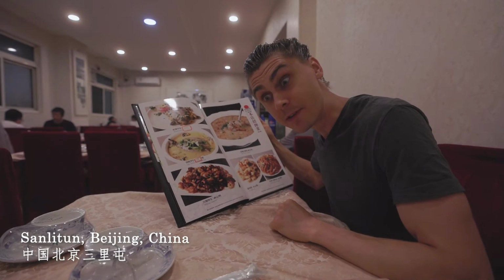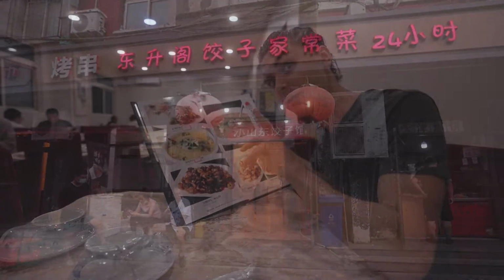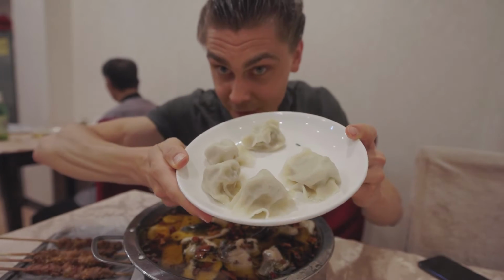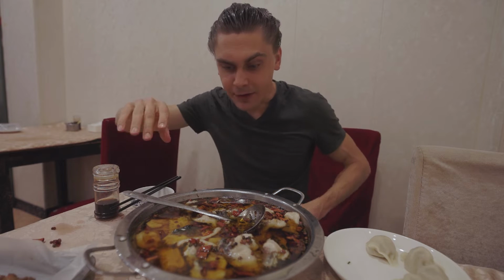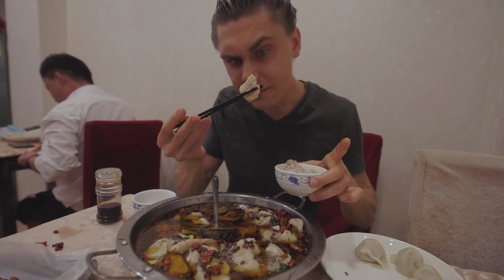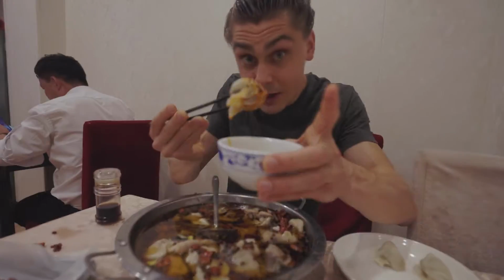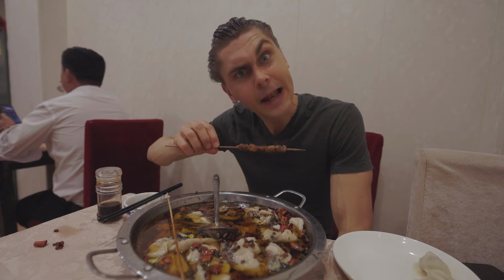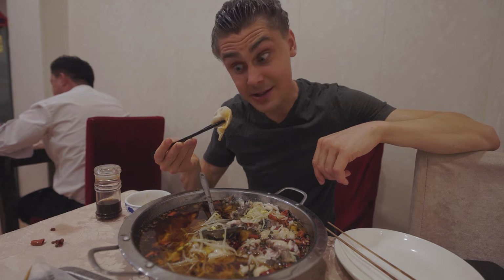TRYING SHANDONG DUMPLINGS, CHILLI OIL BOILED FISH AND SKEWERS | Vlog 160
Today I take you to a local Shandong cuisine restaurant here in Beijing next door to the one I visited with Sichuan food. It was certainly really nice! I also tried to chili oil boiled fish with skewers. A fantastic Monday dinner for sure!